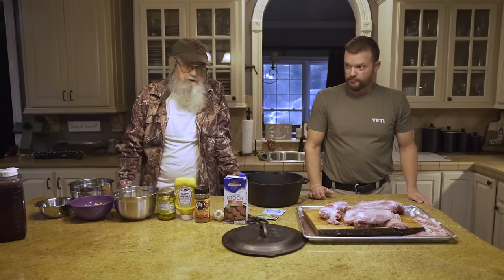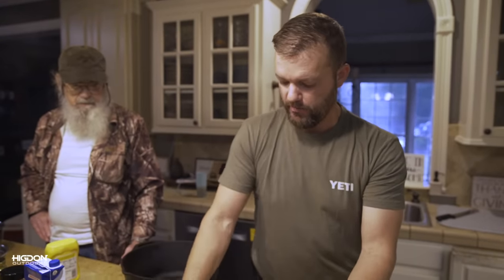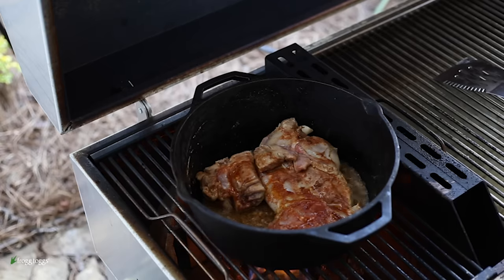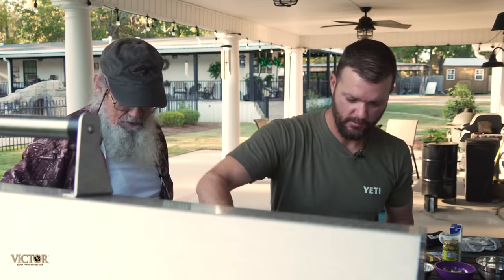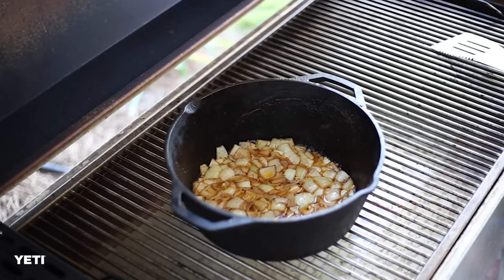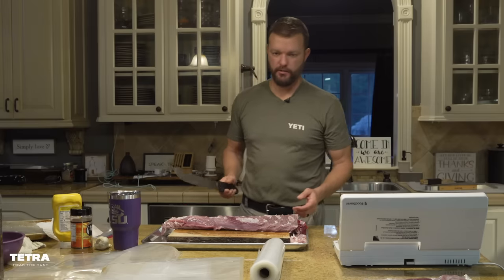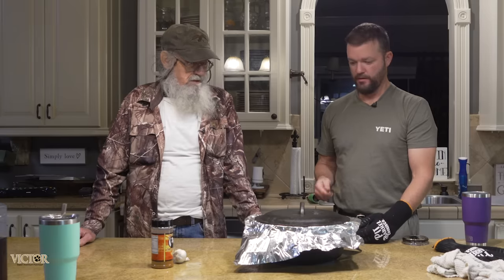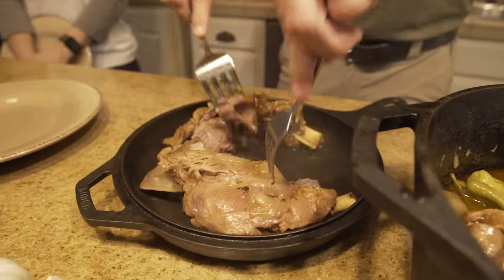Uncle Si's Special Deer Roast Recipe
This mouth-watering, tender Deer Roast is a definite must-have recipe.